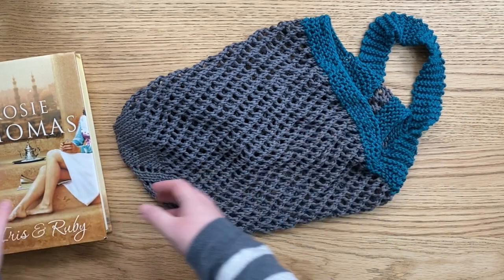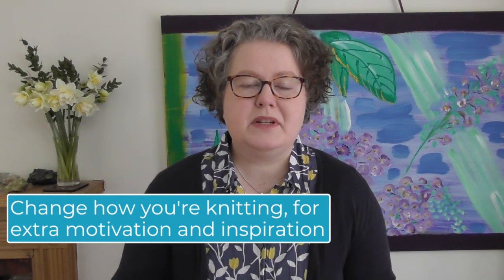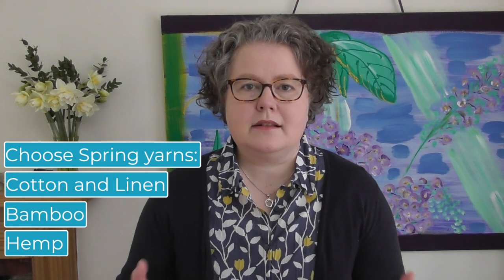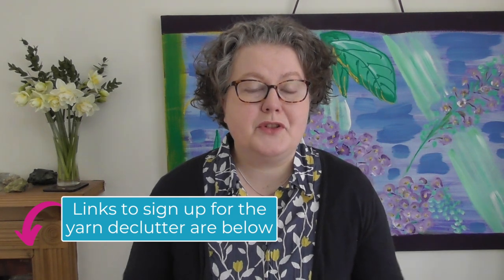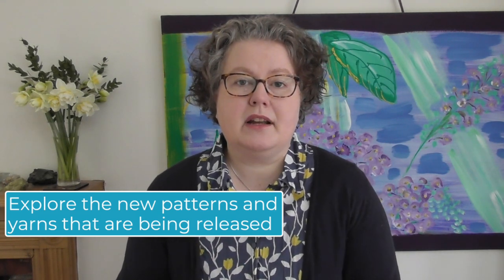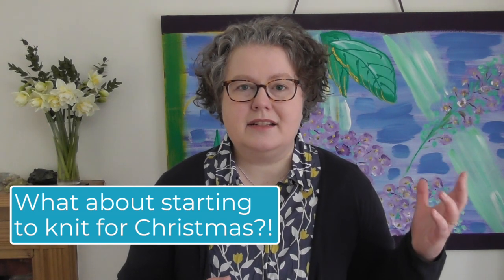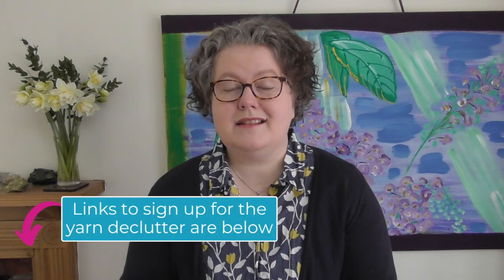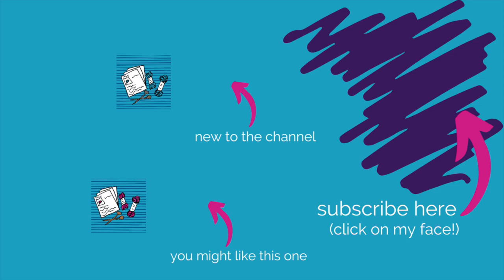What To Knit In Spring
Timestamps:
0:00 Intro
0.25 Why keep knitting in Spring
1:30 Extra motivation ideas
3:58 Declutter
4:50 Go online for inspiration
5:58 Knit for the end of the year
7:05 Look for inspiration close to home
8:00 W.I.P.s
8:49 "Me" time
9:25 Cliff notes!
10:04 Join the yarn declutter

To see my other YouTube videos on this topic check out these videos when they appear over the next few weeks: